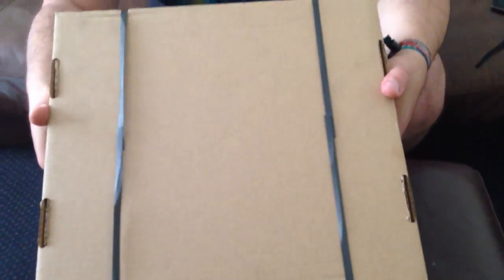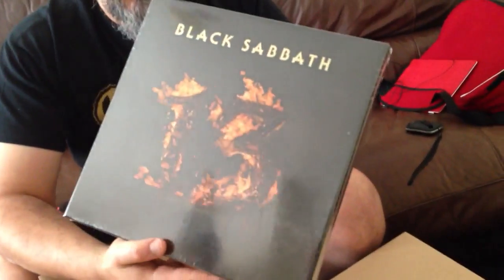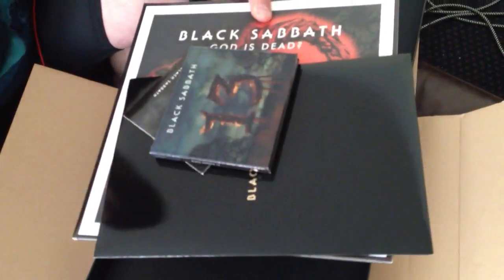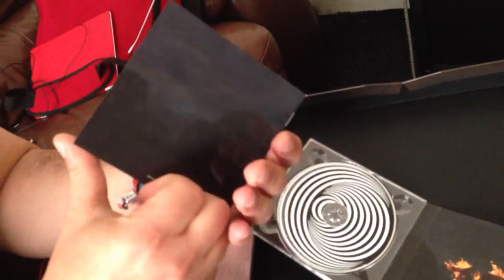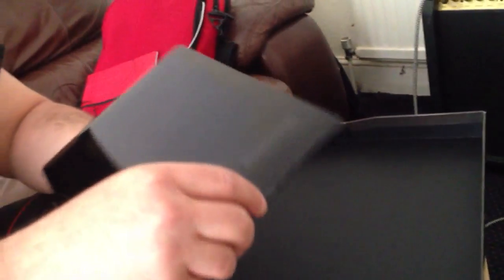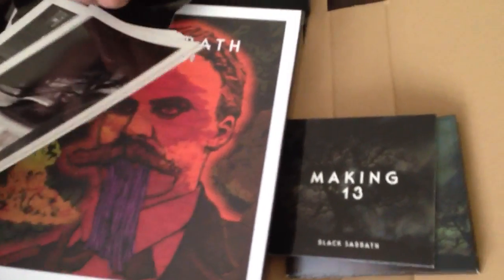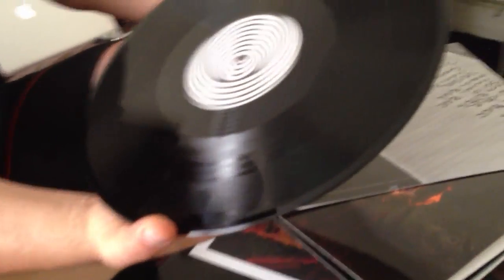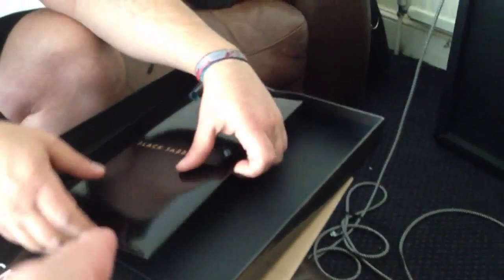Black Sabbath - Unboxing the Deluxe Box!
Just arrived today! 6/6/2013